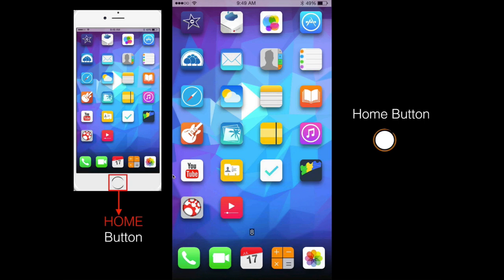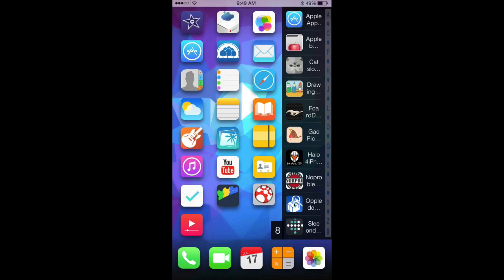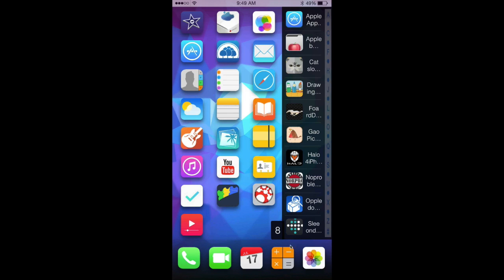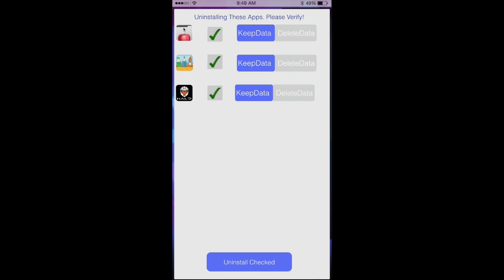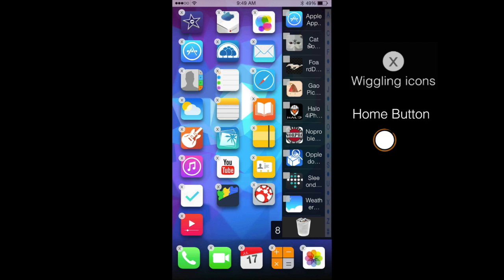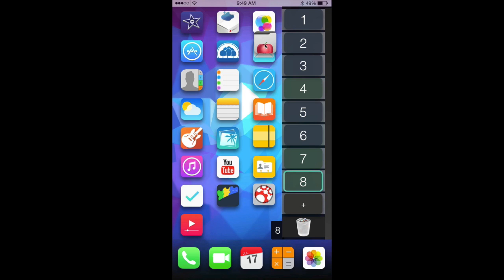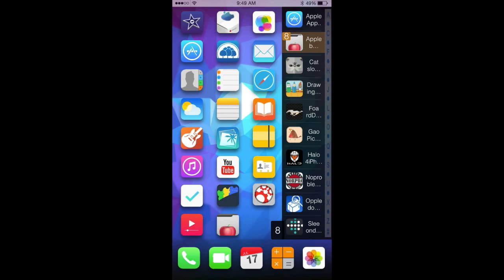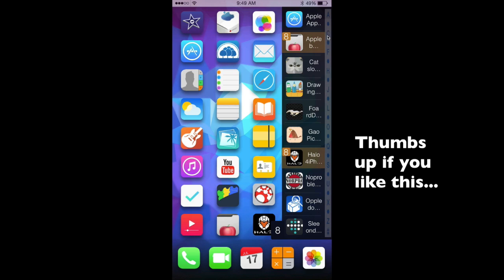iOS 10 Concept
This video shows a concept for the iPhone.  ( iOS Concept)
This Concept works good for iOS, Android, and even a Computer.